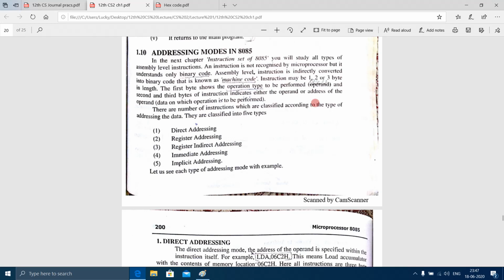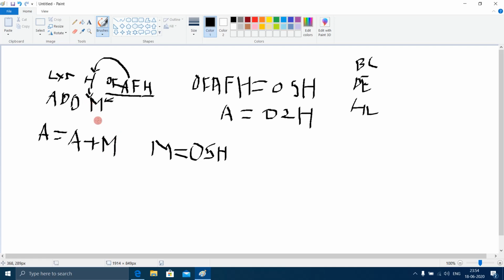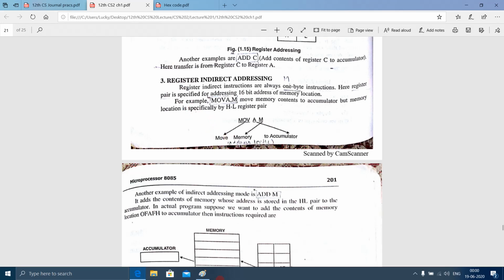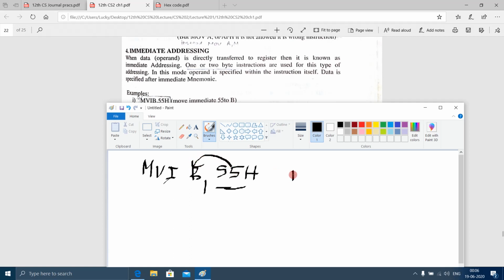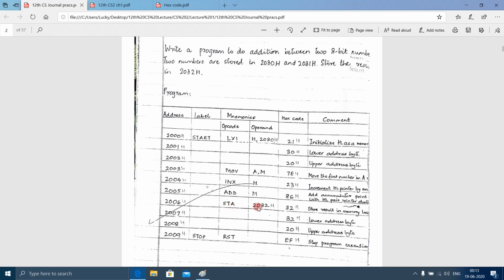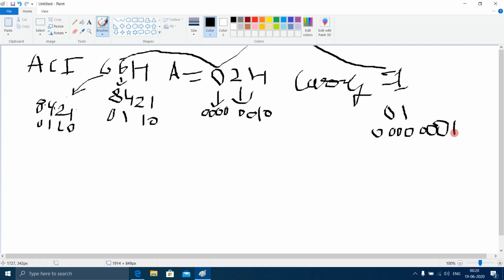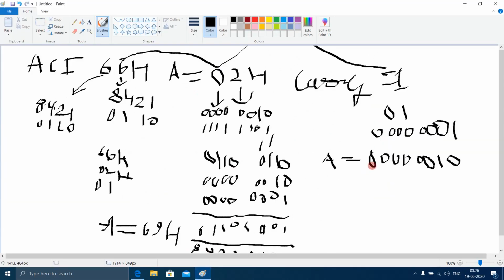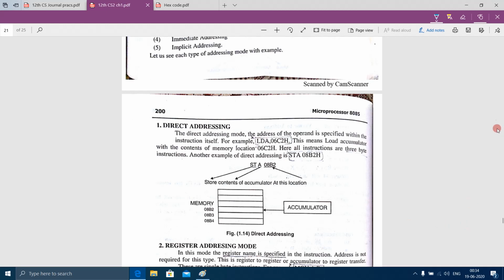12th CS2 Lecture12 Ch1 Maharashtra Board (HSC)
12th Computer Science 2 Maharashtra Board (HSC)

Addressing Modes in 8085 (Part 2) -
3. Register Indirect Addressing
4. Immediate Addressing
5. Implicit Addressing

Test you concepts on Addressing Modes in 8085
Test Link as follows -